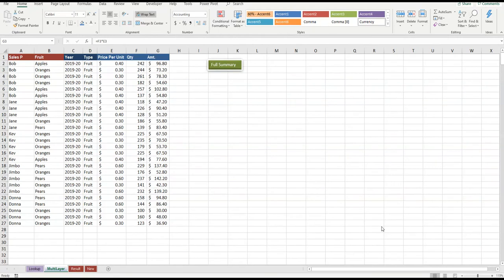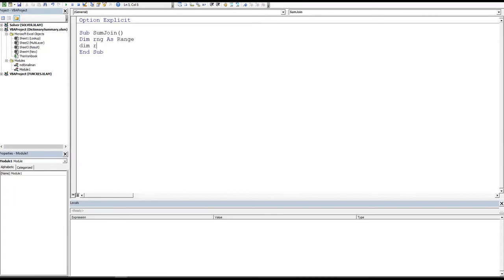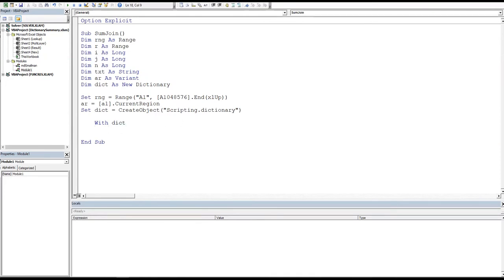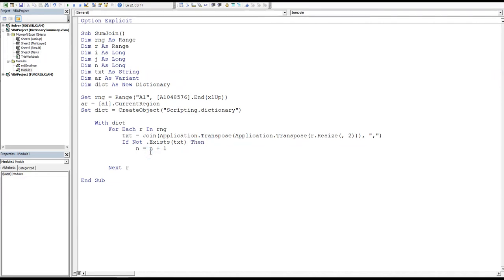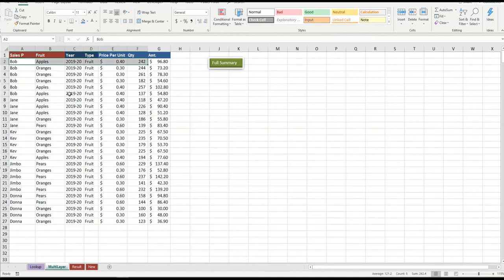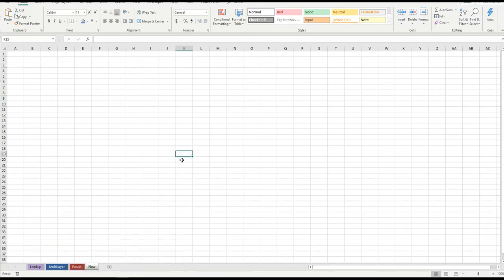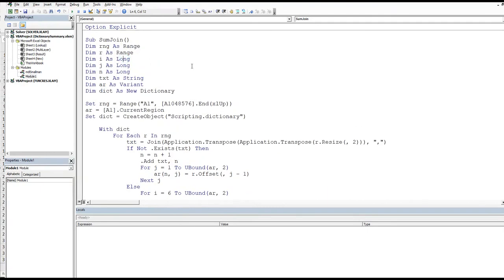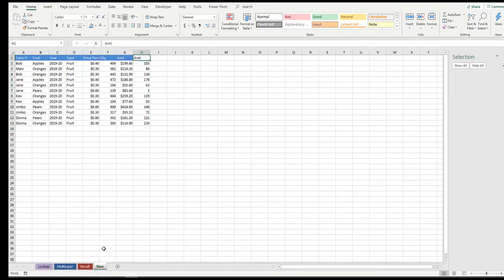Sum with Excel's Scripting Dictionary Pt 2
A more detailed description of summing with the scripting dictionary.